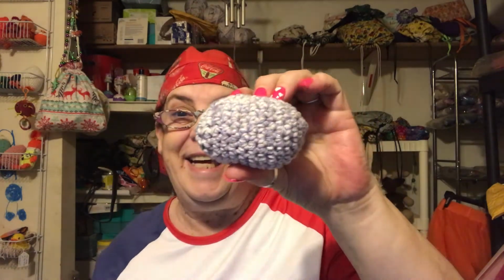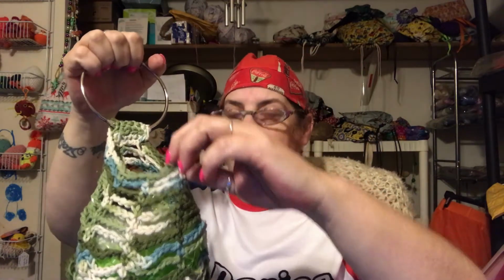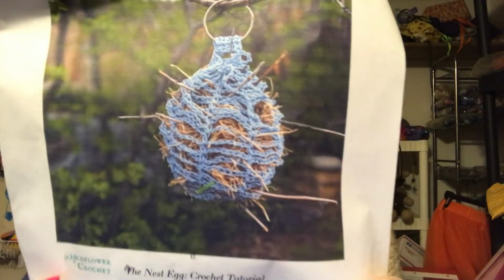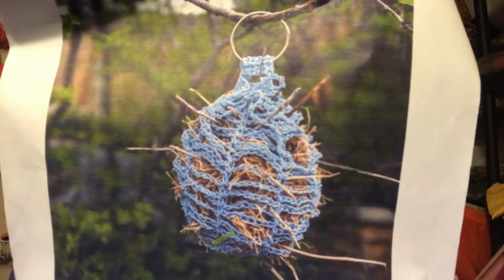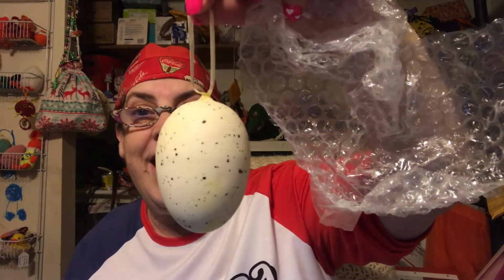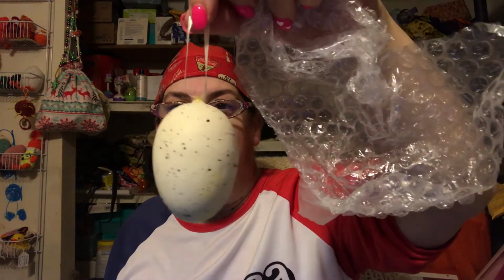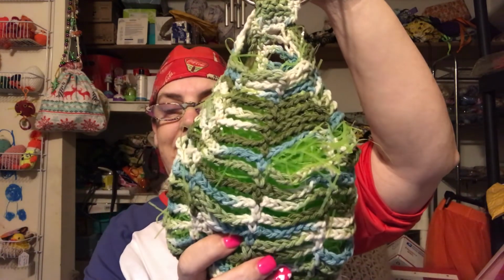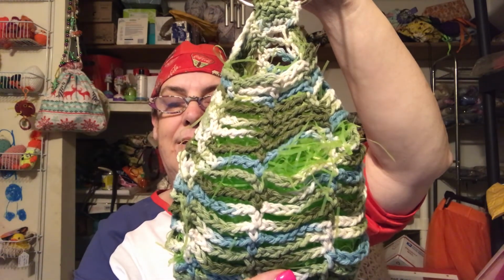Cozy in a Nest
Snail Mail:
Laura McDonald